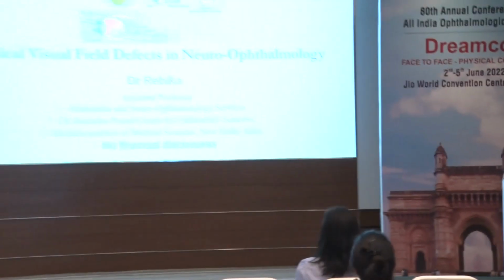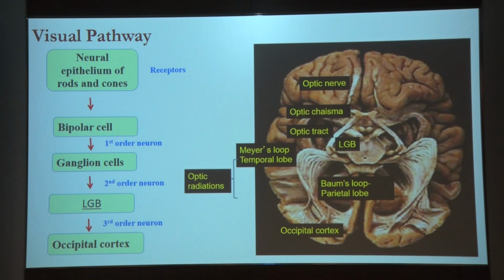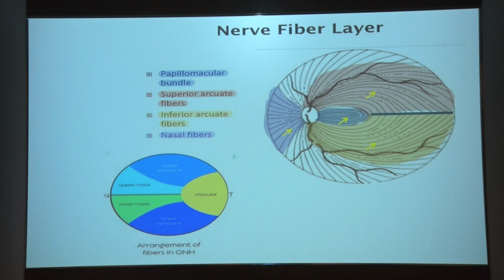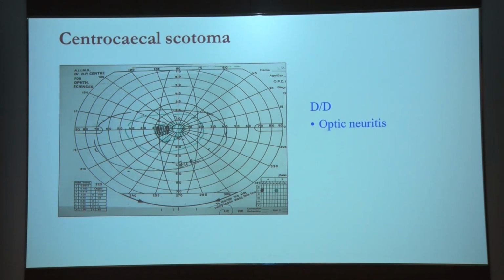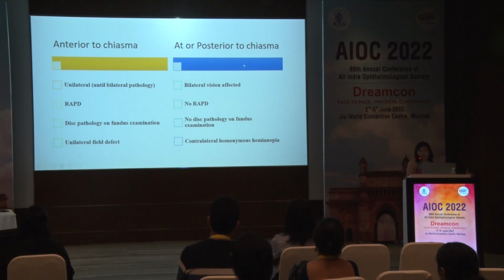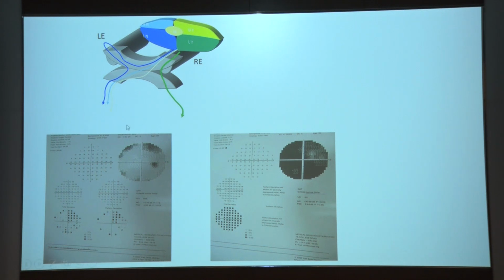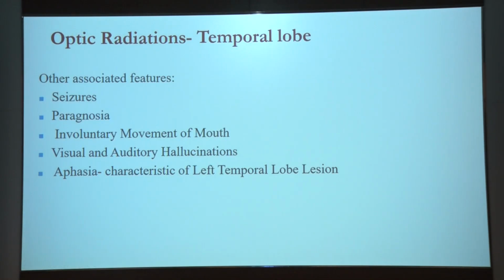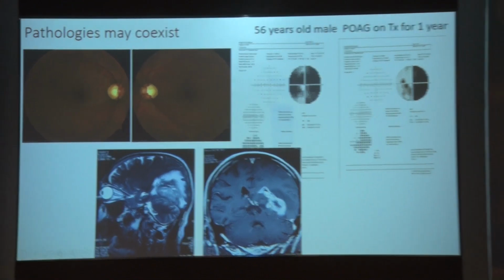AIOC2022 GP103 topic Dr Rebika Dhiman Neuroophthalmic Visual Field Defects